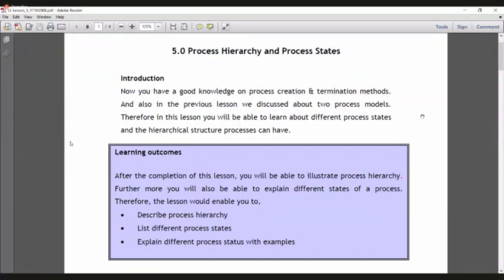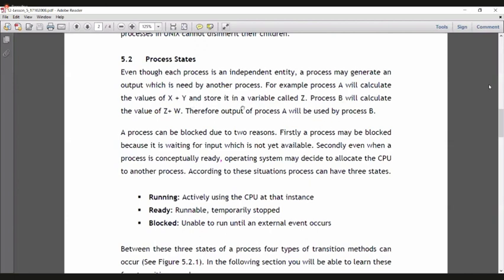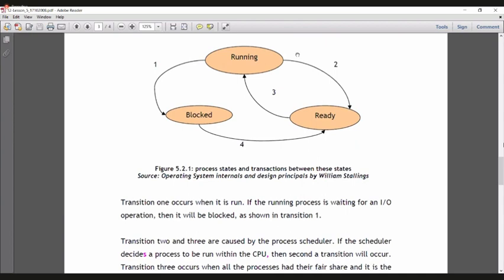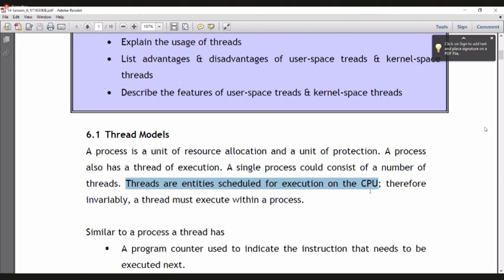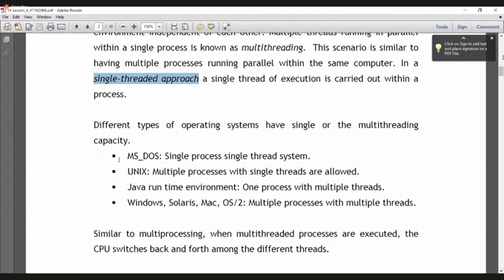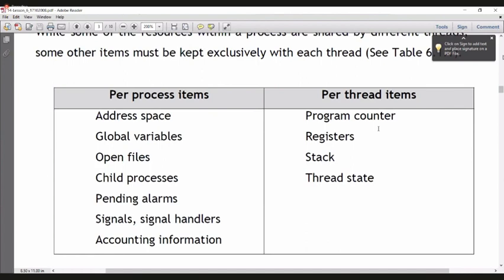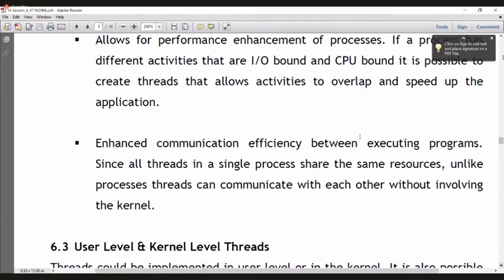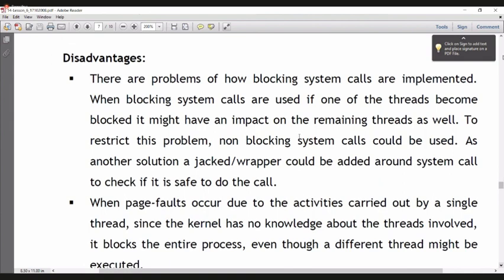Operating Systems - 5